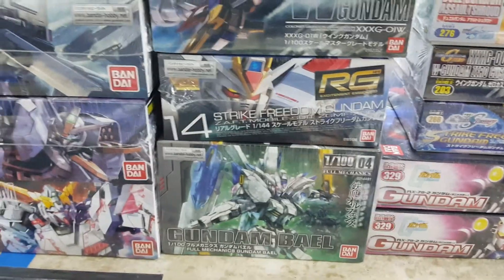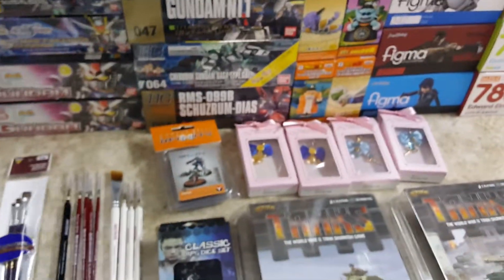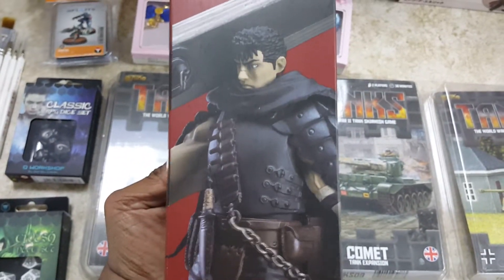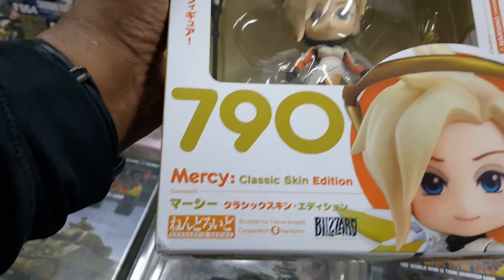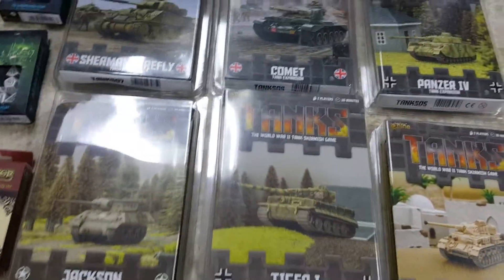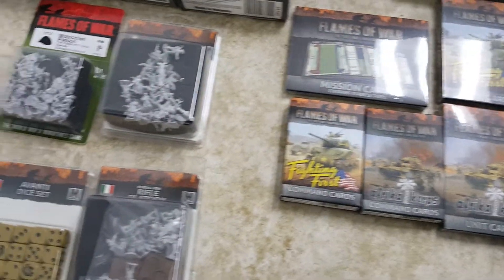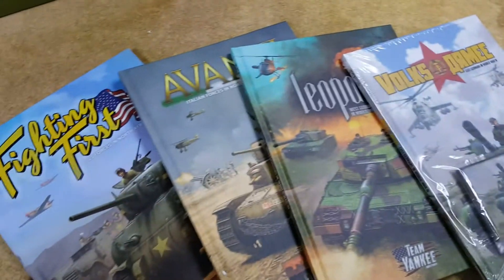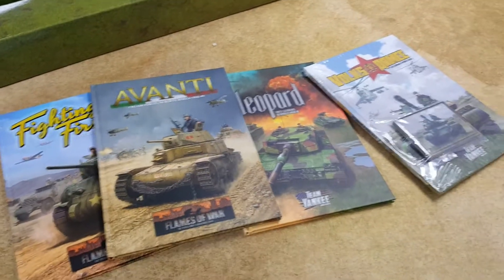The Gundam Kitchen VLOG. NEW STUFF!!! figs, Gundam, and miniature gaming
Small  replenishment of Gundam
Figmas and Nendoroids
Miniature gaming: warhammer 40k, TANKS, Flames of War, and infinity